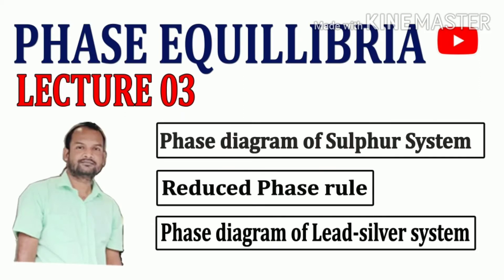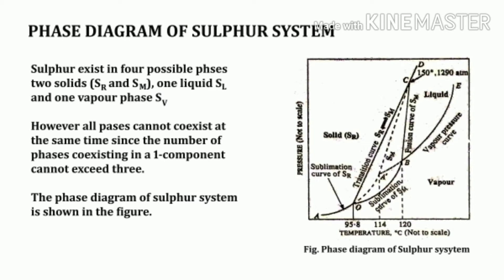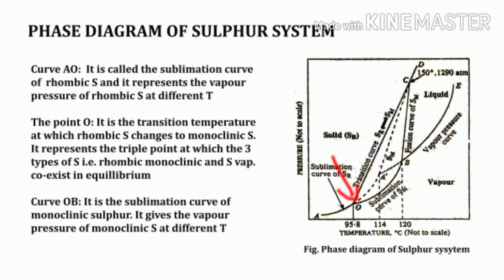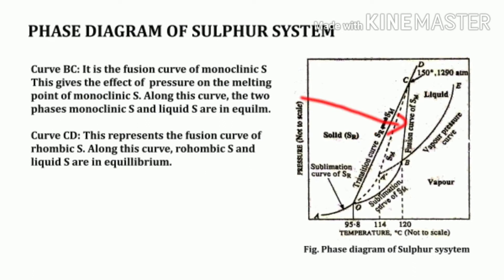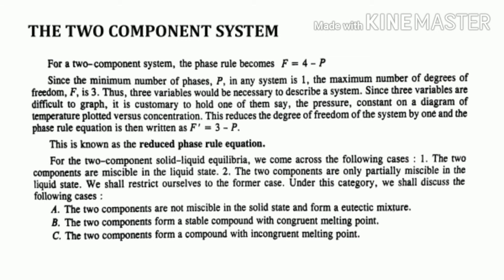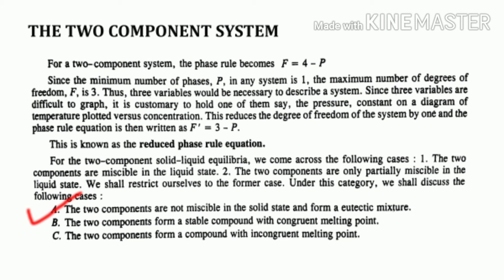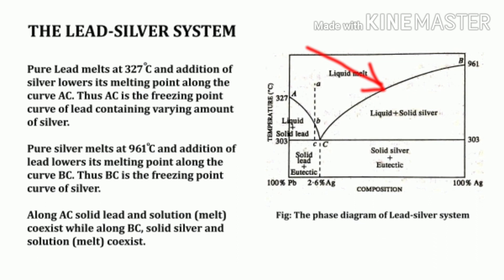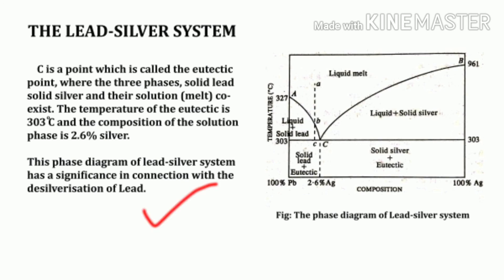PhaseEquillibrium || Lecture 03 || Phase Diagram